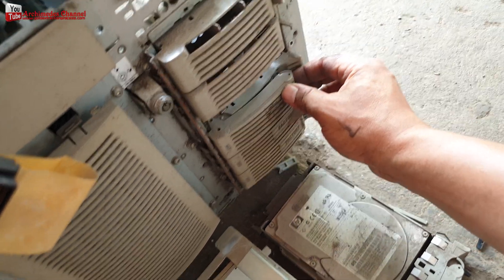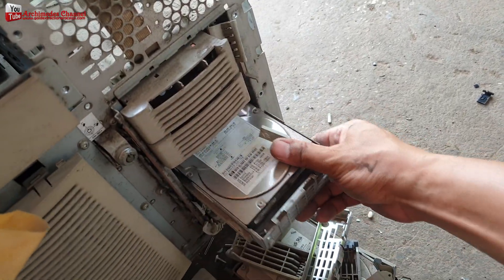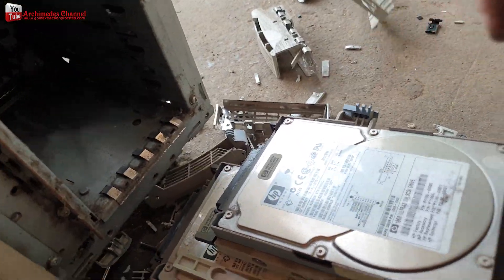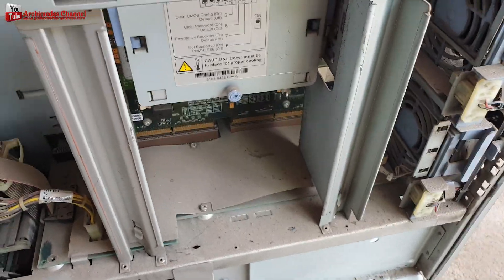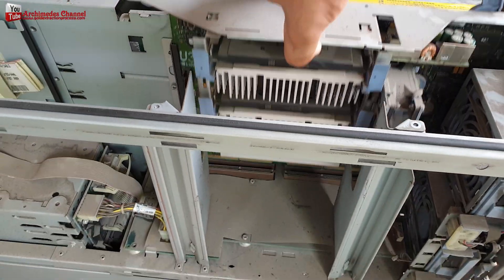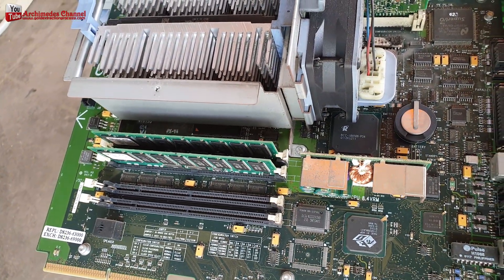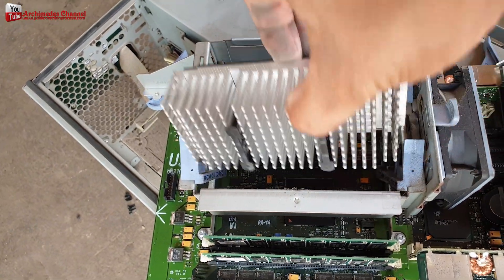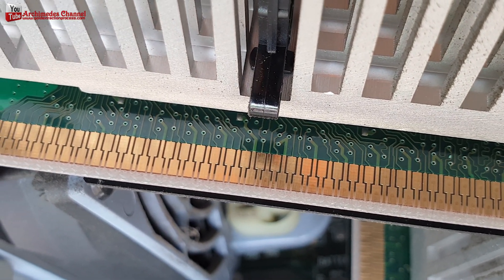How do you recycle gold from CPU computer scraps?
CPU Processors are the brain of the computer. They contain billions of microscopic transistors and hundreds of gold plated pins. The presence of precious metals such as gold, platinum, silver and palladium make it one of the valuable parts, while scrapping.
1:02 know how and where to source for the raw
1:23 electronics
2:03 computers and electronics
2:25 gold content
3:03 amount in cpu and gold volume